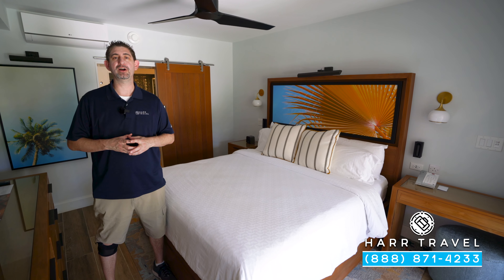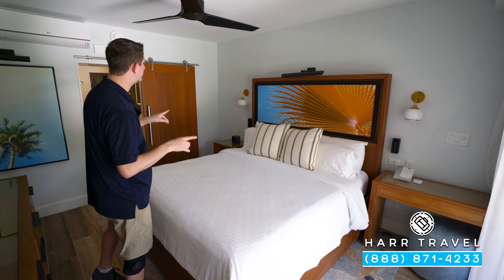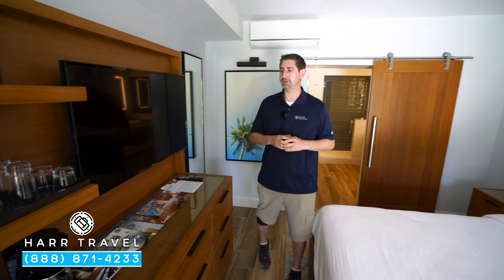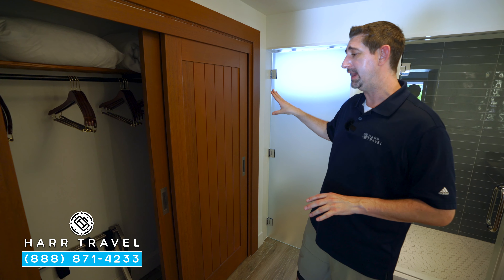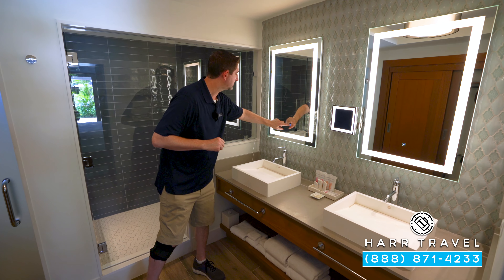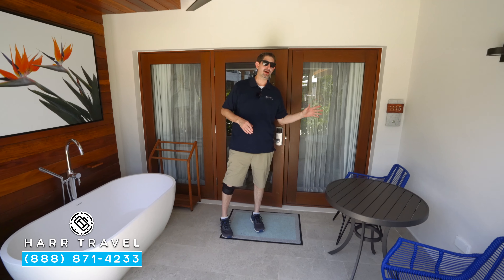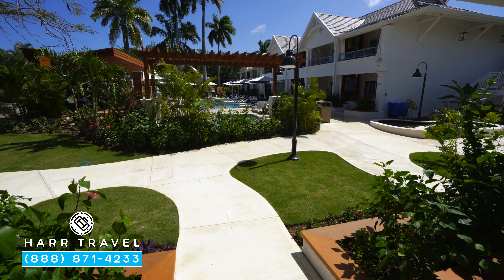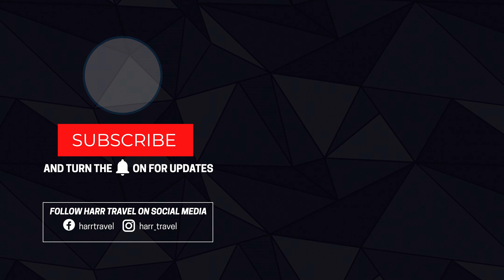Caribbean Poolside Luxury Walkout WPL | Sandals Royal Caribbean | Full Walkthrough Tour & Review 4K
Join Danny as he tours a Caribbean Poolside Luxury Walkout (WPL), located at the beautiful Sandals Royal Caribbean. These new room categories are our tucked away surrounding the newly constructed Caribbean Pool, and are a great entry level option! Sandals Montego Bay also shares privileges with Sandals Montego Bay expanding your restaurant and activity options essentially providing two resorts for the price of one. Whatever you are looking for, Sandals Royal Caribbean has something for everyone!

CARIBBEAN POOLSIDE LUXURY WALKOUT WITH PATIO TRANQUILITY SOAKING TUB (WPL)

Located on the ground level of the Arundel building, just steps from the resorts' serene semi-private South Pool. Enter through your private walkout patio, where you can soak up the garden and pool views from a Tranquility Soaking Tub for two with privacy curtains or enjoy a meal on the bistro dining set. The interior invites endless relaxation with custom-crafted furnishings, a king-size bed, and large HD Smart TV. Double sliding doors grant access to the luxuriously appointed bathroom, equipped with backlit mirrors, a modern shower and recessed lighting.

Location: CARIBBEAN VILLAGE
View: Pool & Tropical Garden

Jamaica’s Most Alluring Retreat
A kaleidoscope of cultures from Britain to Bali awaits you at Sandals Royal Caribbean. The resort’s decidedly British heritage begins with the Majestic Georgian-style Great House, surrounded by manicured gardens and roaming peacocks - all complemented with well-heeled traditions like afternoon tea and a rousing game of croquet. Minutes away on the private offshore island of this adults-only resort you will find luxurious Over-The Water Bungalows. The mysteries of the Orient unfold in a secluded natural setting where casual poolside and beachside pleasures beckon by day, while chic parties, an authentic Thai restaurant, and island-style extravaganzas invite excitement by night. At Jamaica’s most alluring all-inclusive resort, two diverse vacations are woven into one and served with warm island hospitality, making your stay in Jamaica a journey to remember.

- AMPHITHEATER
- TALENT NIGHT
- LIVE BANDS
- PIANO BAR
- BEACH PARTY
- THEME NIGHTS
- CHOCOLATE BUFFET
- JAMAICA JAMBOREE